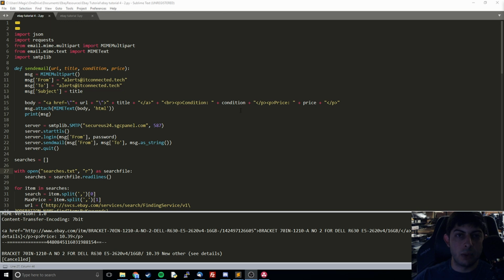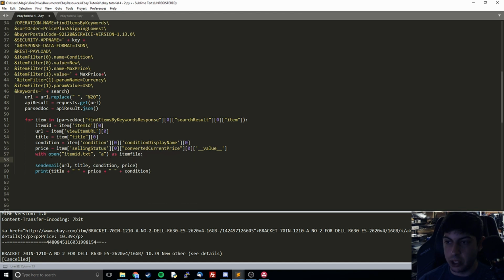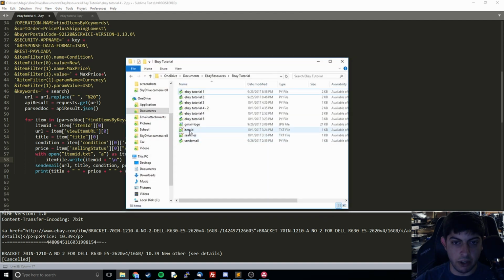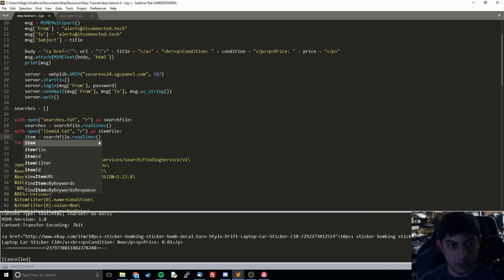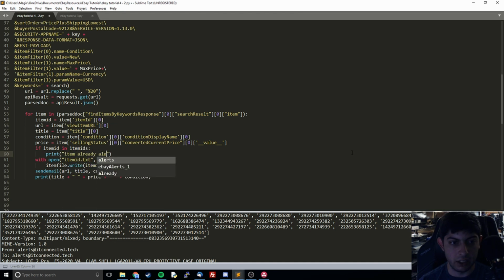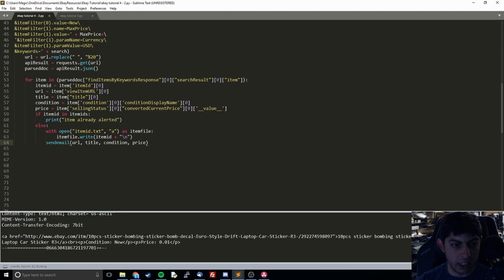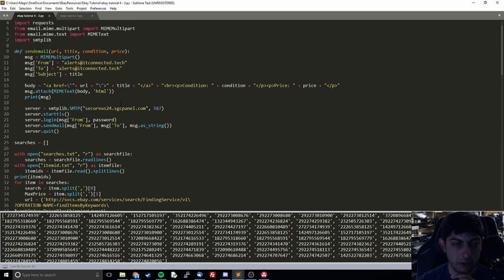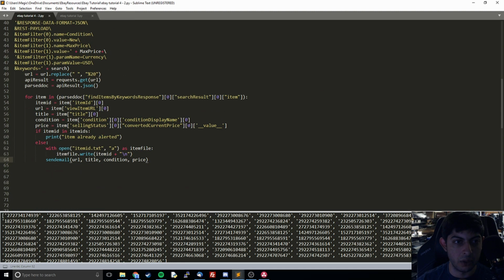Python Ebay API Tutorial 5 - Filtering items we've already seen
In this video we cover how to log which items you have already been alerted of and make sure the system doesn't keep continuously alert you for the same items and spam you.